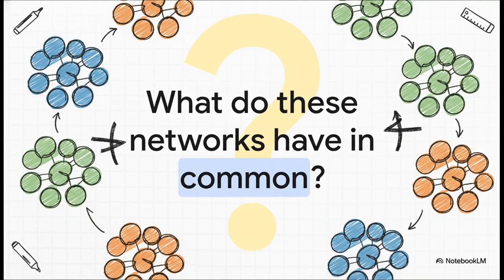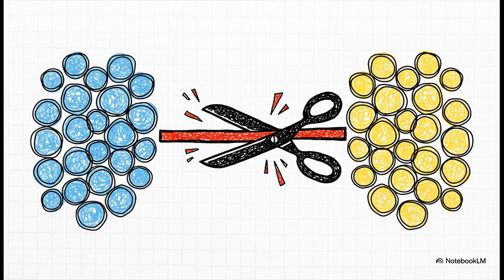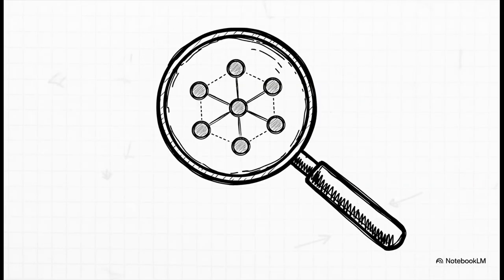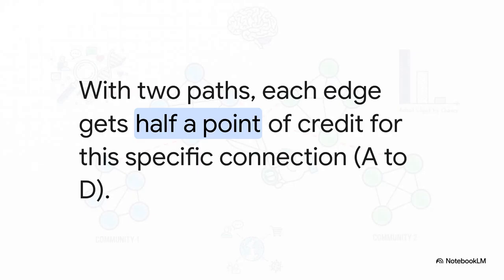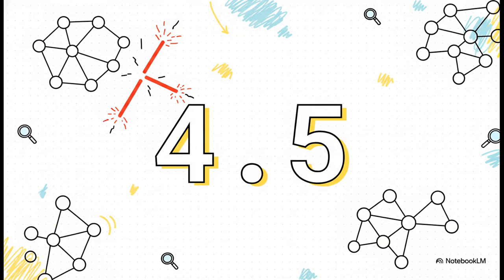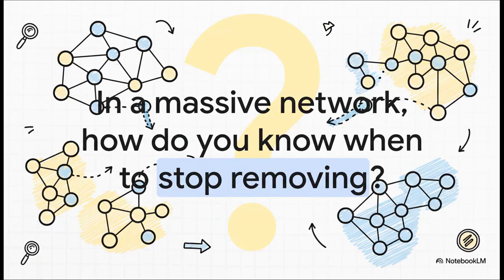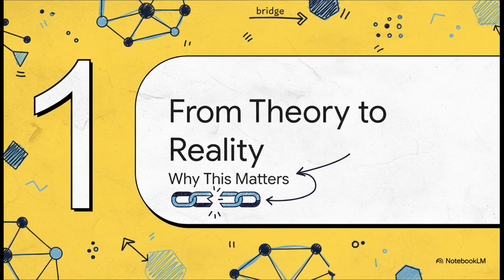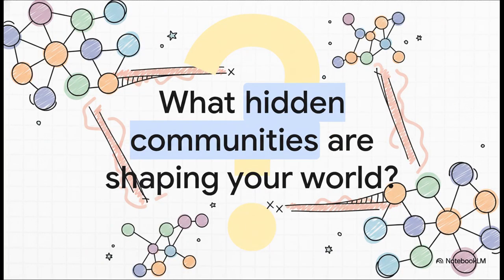The Girvan Newman Algorithm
Social Network Analysis - Lecture 7.
The explanation of Girvan Newman Algorithm to identify communities.